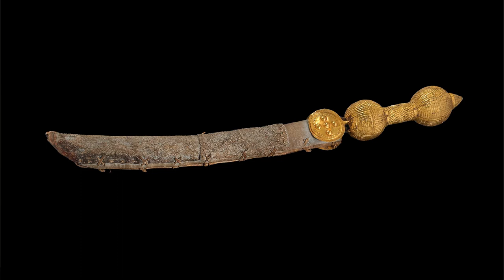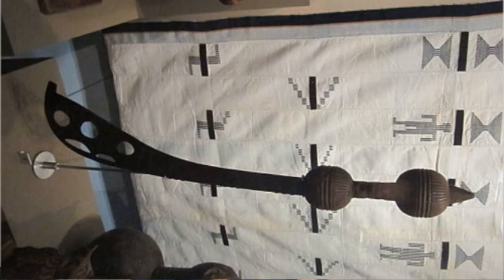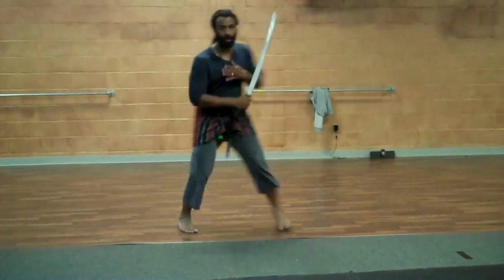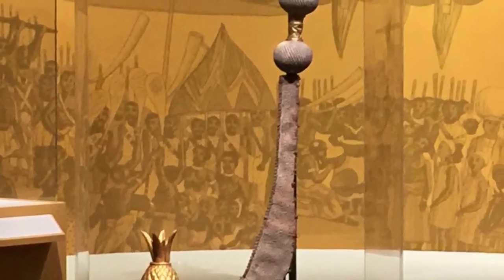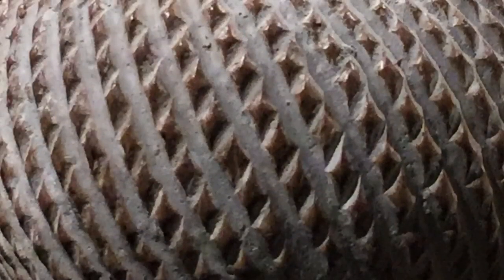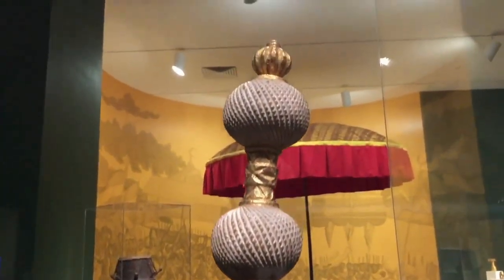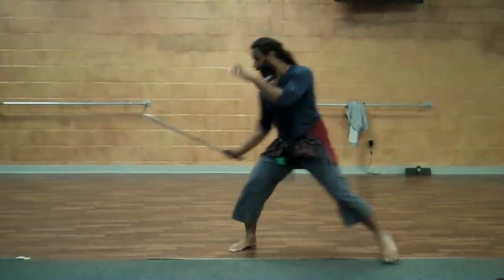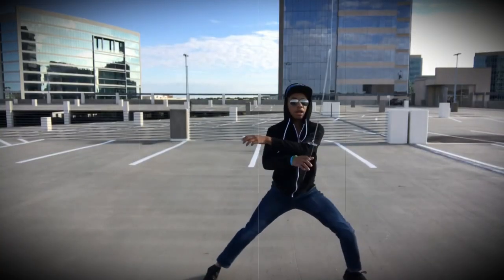Golden Sword With Eel Skin? | Akrafena Sword Explained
I absolutly love learning about African culture throughout this week. If you do too, make sure to watch all the black history week videos! Let me know what other videos you would like to see in the future, i really do take your ideas to heart!

=Links